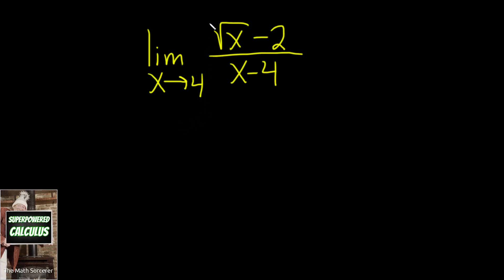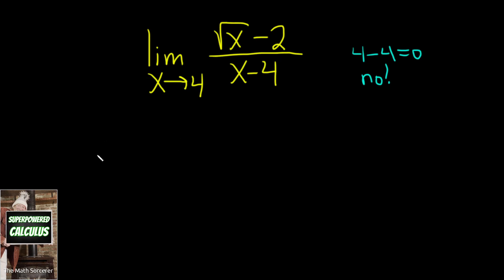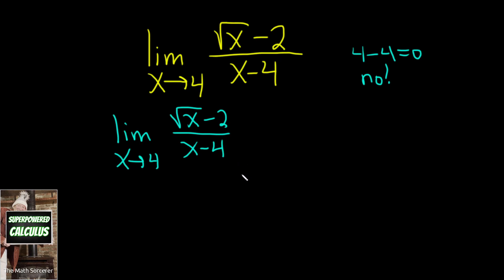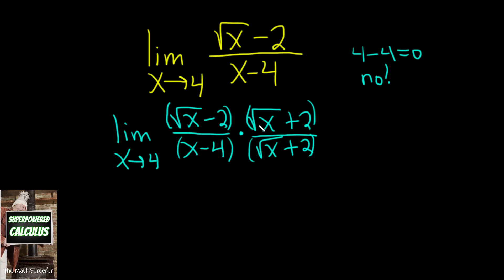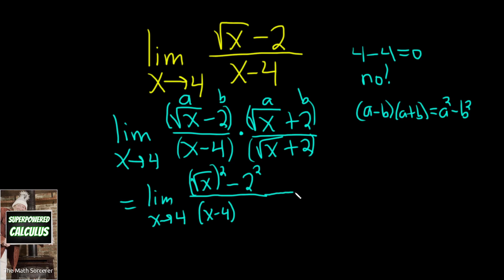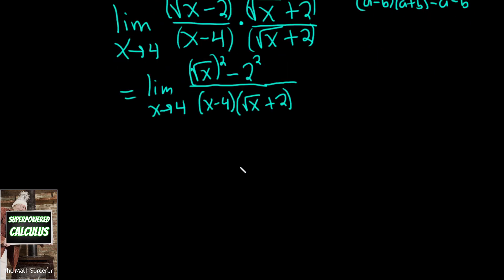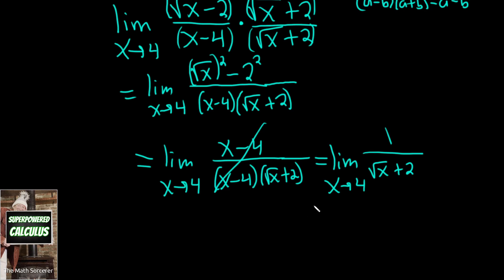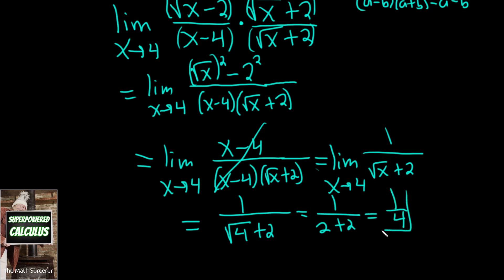Limits by Rationalizing || Find the Limit of (sqrt(x) - 2)/(x - 4) as x approaches 4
Find the Limit of (sqrt(x) - 2)/(x - 4) as x approaches 4.